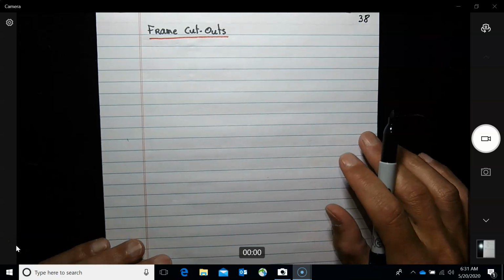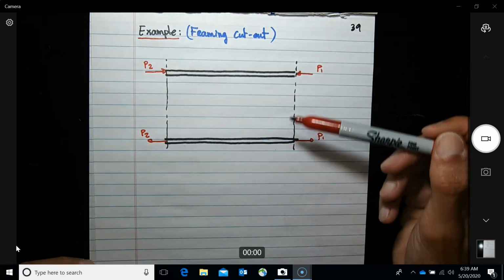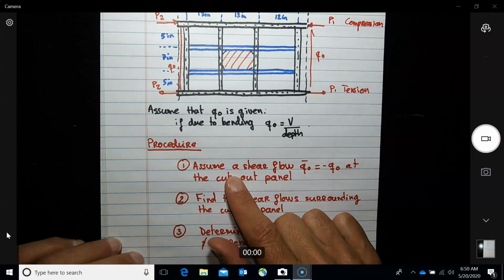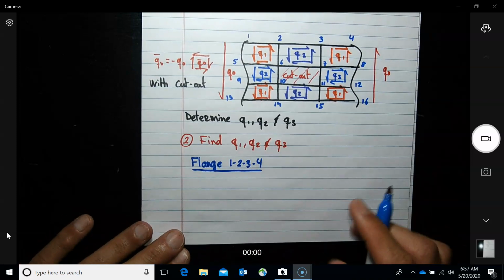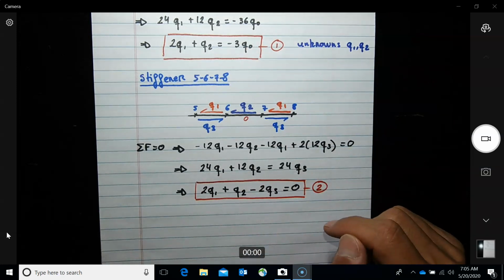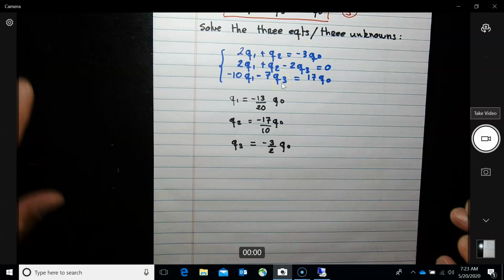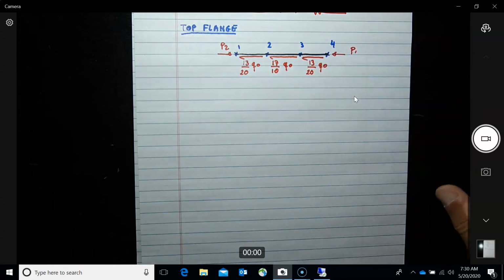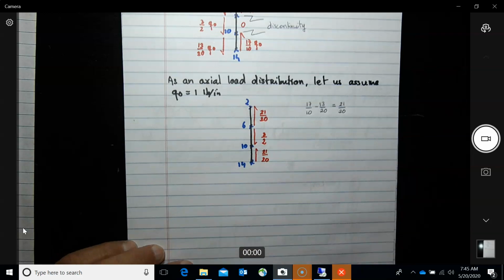AE418 Lecture 7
Fuselage Cut Out (Window, porthole...)